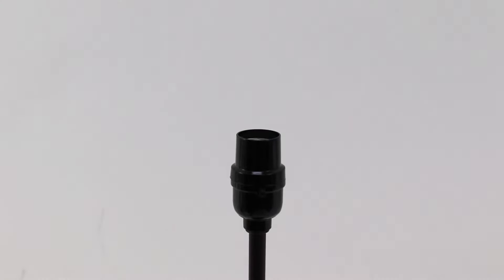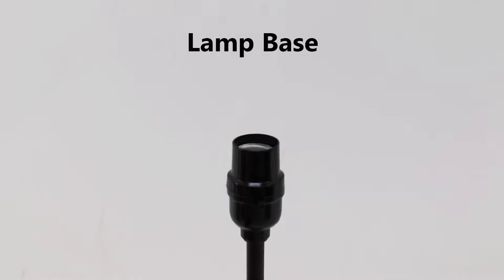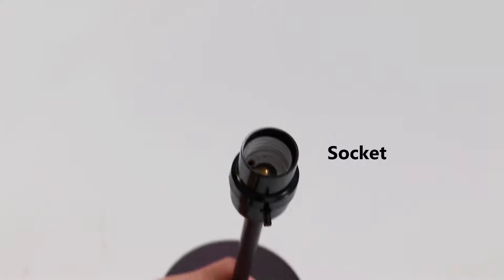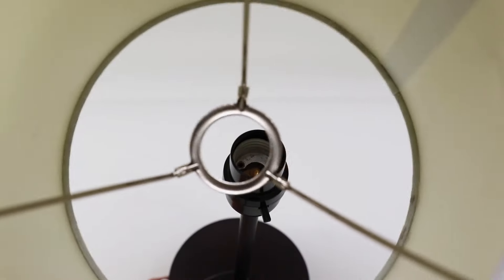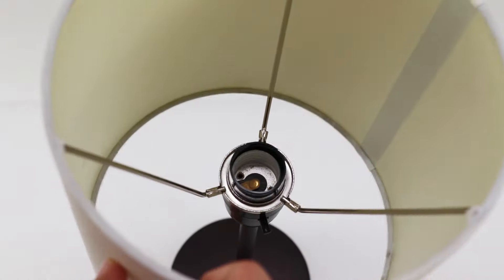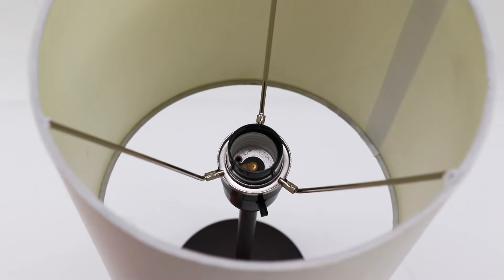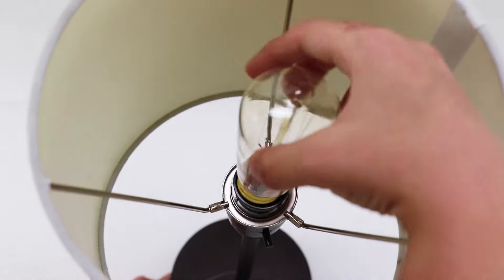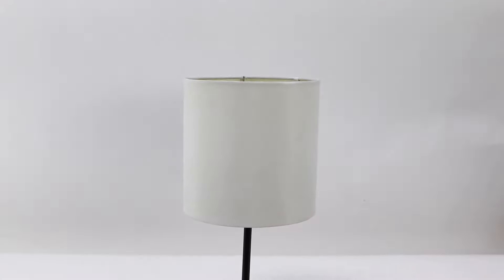How to Attach Lamp Shade - Uno